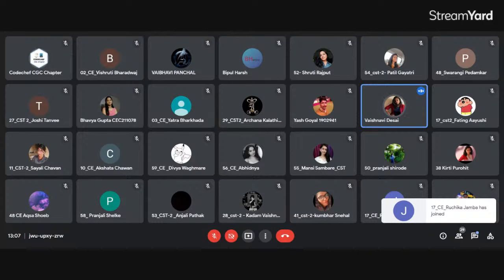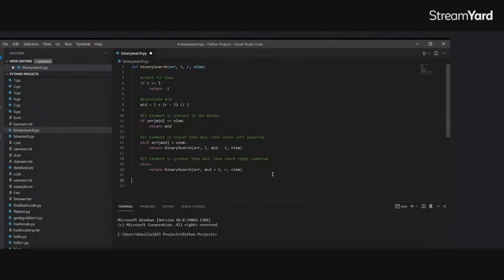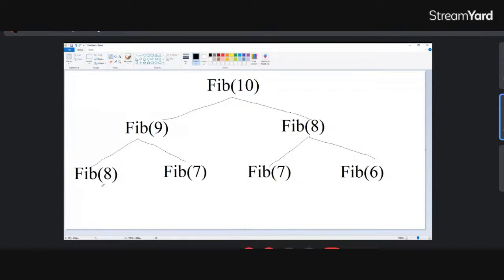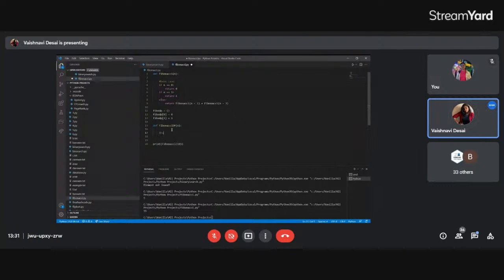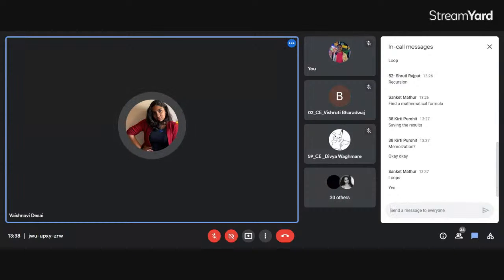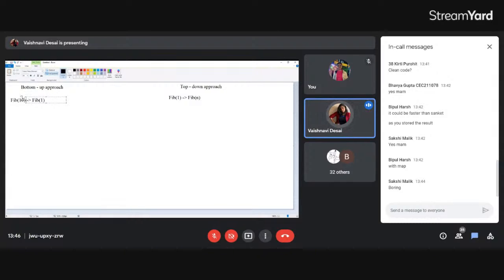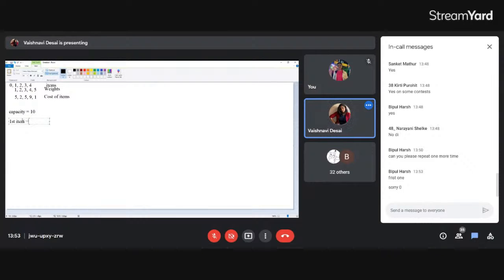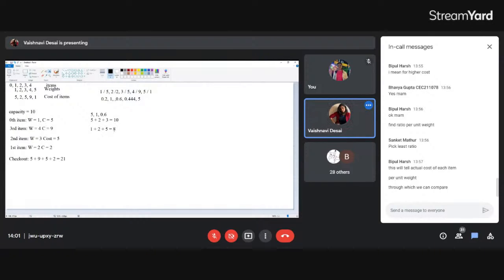DSA Diaries: Peer Programming Session 2 by Vaishnavi Desai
Peer Programming Session
Topic:  Greedy Programming
            Dynamic Programming
            Divide & Conquer